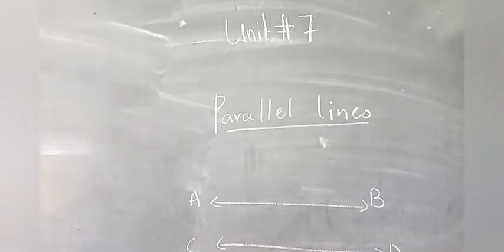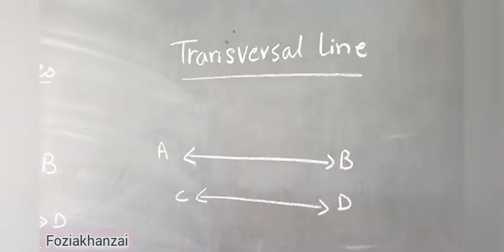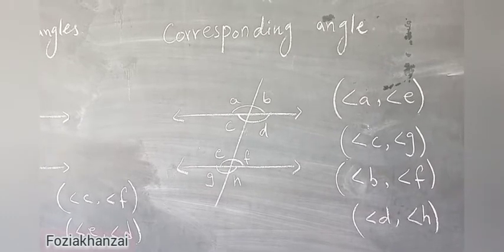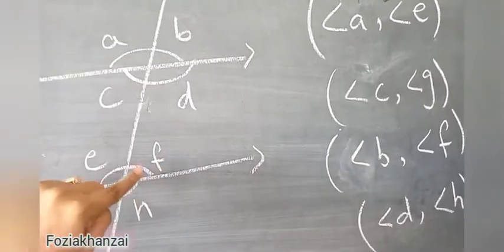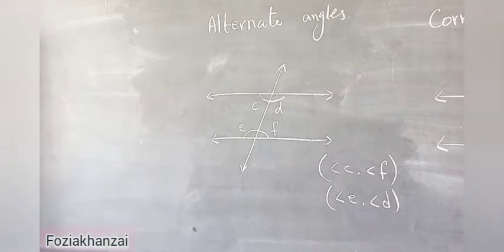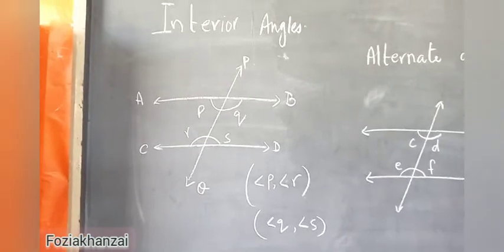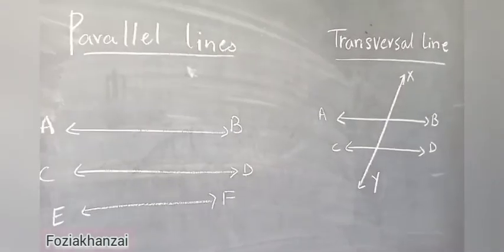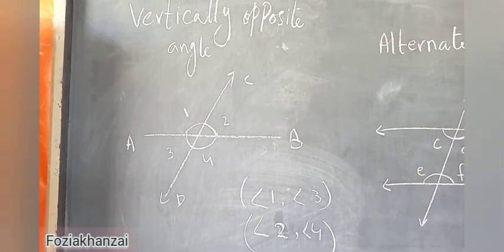Unit 7 Explanation of definitions Class Vlll foziakhanzai